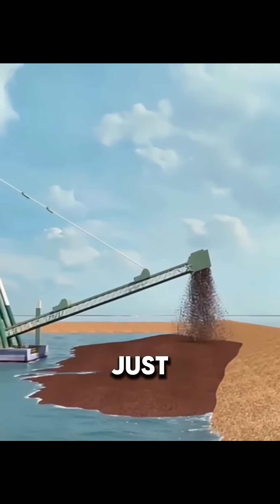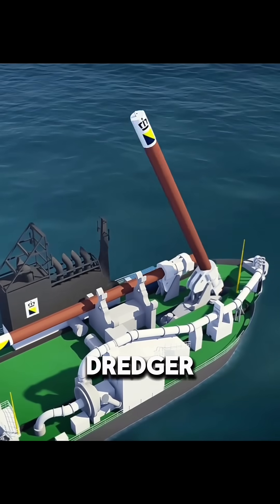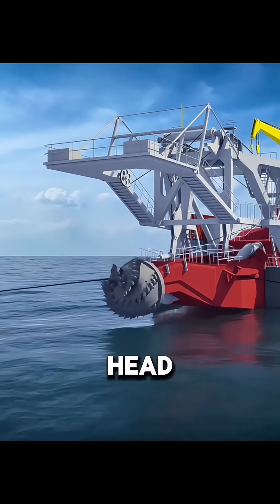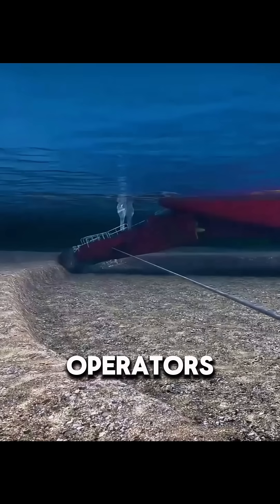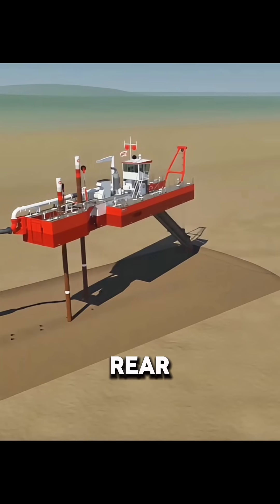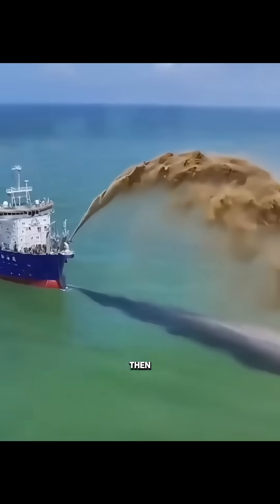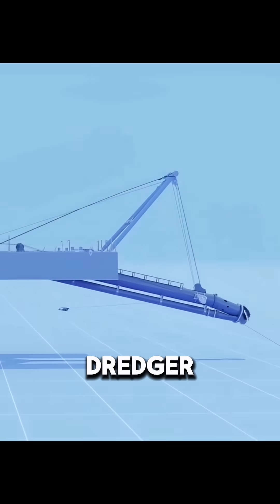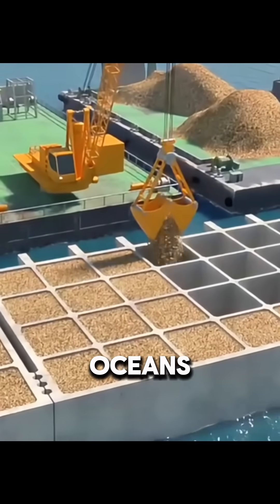How do people build land in the ocean?